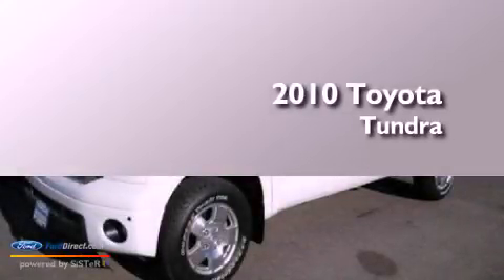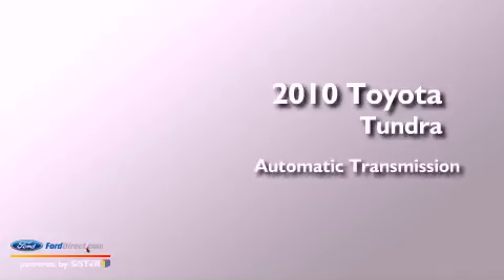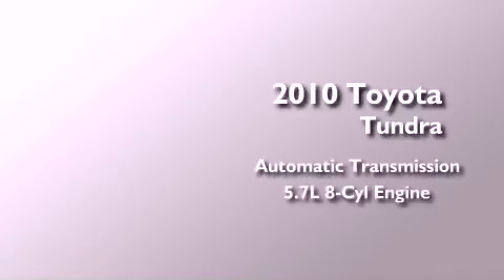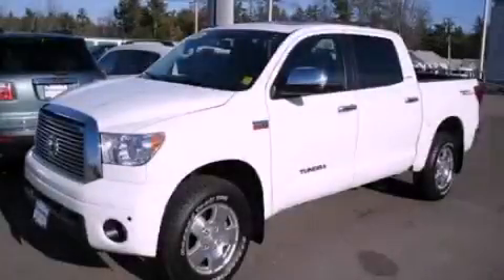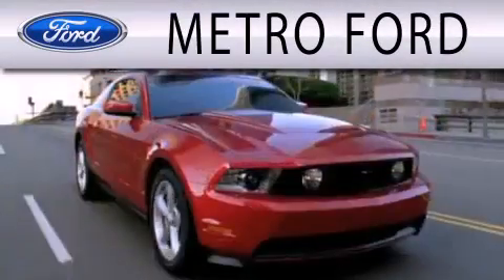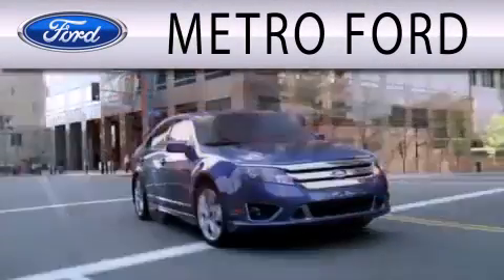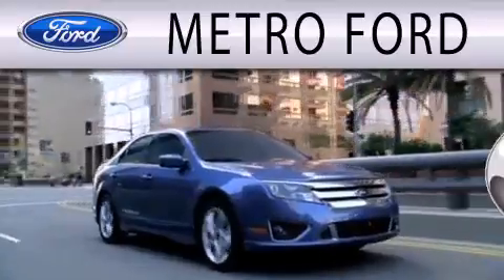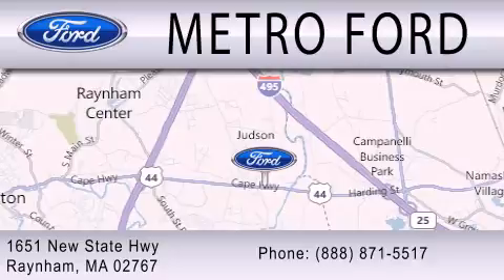2010 TOYOTA TUNDRA Raynham MA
Year : 2010
 Make : Toyota
 Model : Tundra
 Engine : 5.7L V8 32V MPFI DOHC
 Trans . : 6-SPEED AUTOMATIC
 Exterior : SUPER WHITE
 Miles : 43,958
 Interior : GRAPHITE
 Stock : F18186C